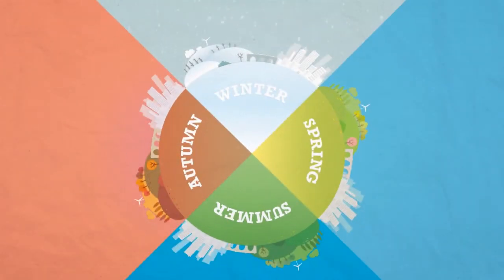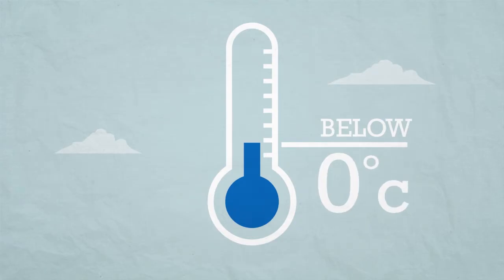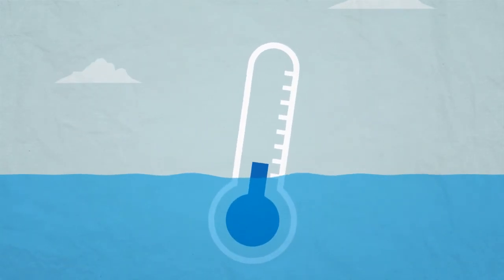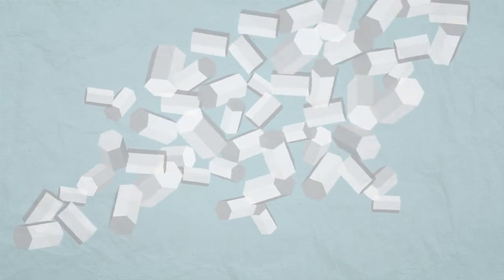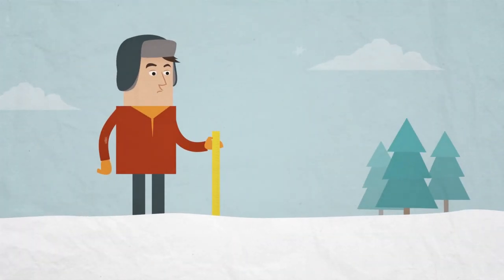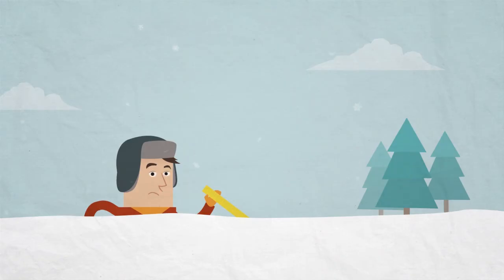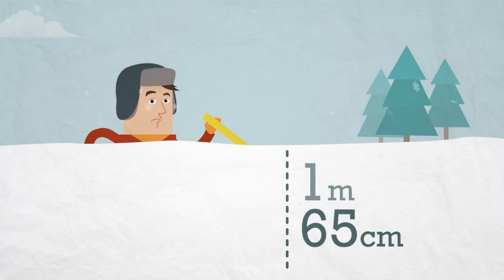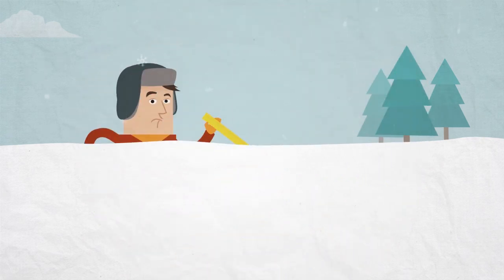Snow and snowflakes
Learn when snowfall happens and how snow forms in this fun video for kids.